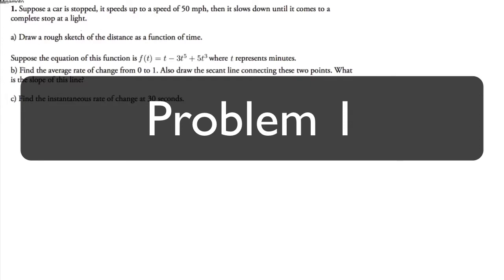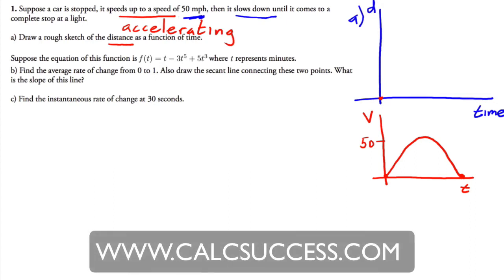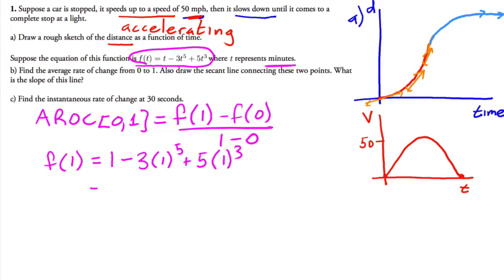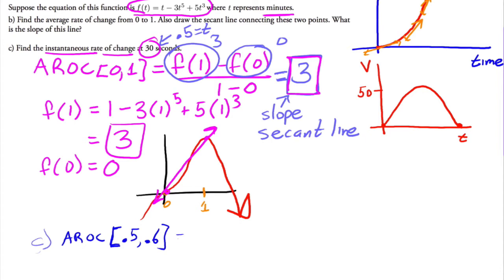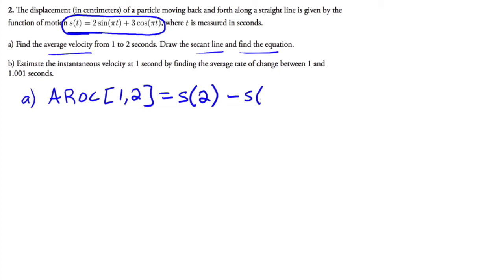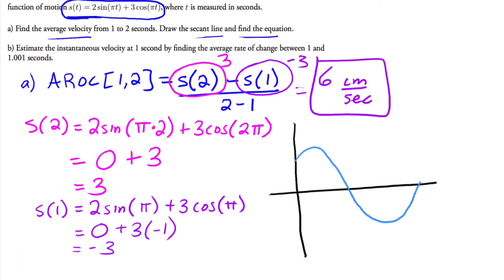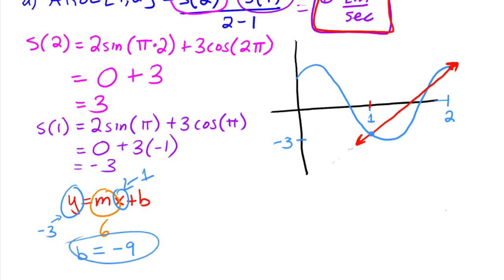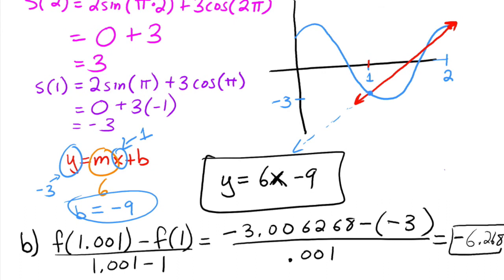Derivatives - Velocity and Tangent Lines 1-2